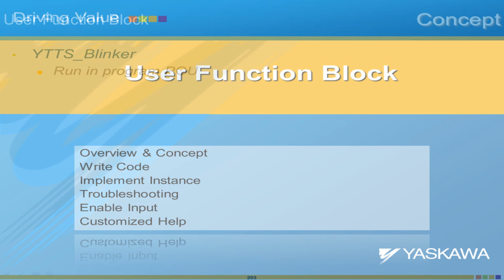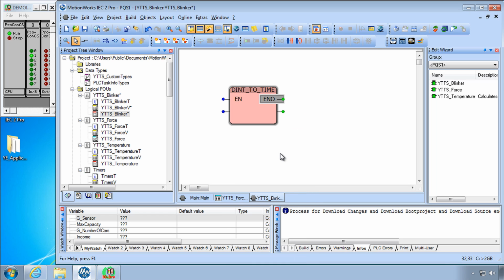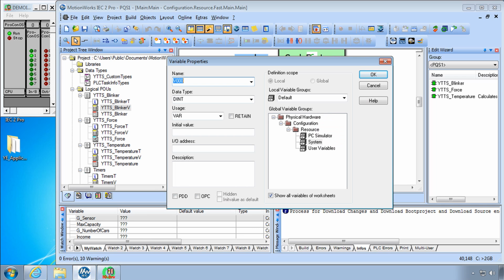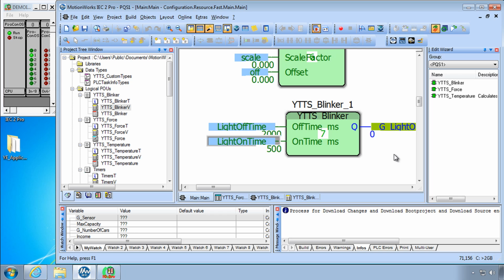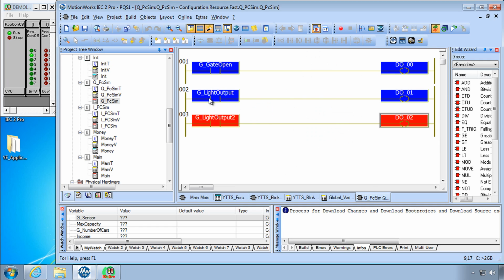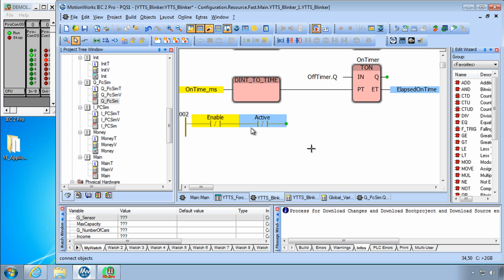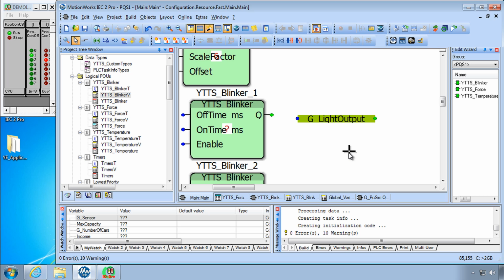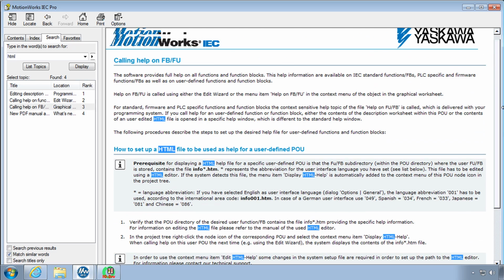4.5 User Function Block (IEC 61131-3 Basics with MotionWorks IEC)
Create and implement a simple function block (FB POU) with 'enable' input and right-click help using MotionWorks IEC in tutorial "follow along" format.

This video is part of the "IEC 61131-3 Basics with MotionWorks IEC" training series.

This eLV is also available on the Yaskawa America, Inc. - Drives & Motion Division learning management system, "Learn with Yaskawa".   Keyword: eLV.MotionWorksIEC.18.Basic_UserFB